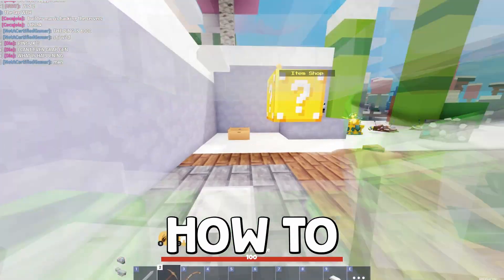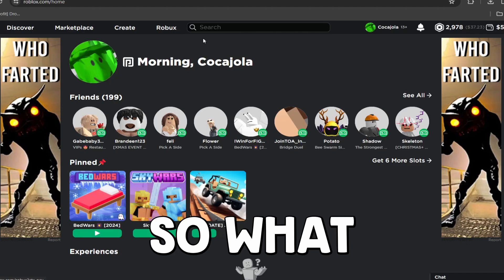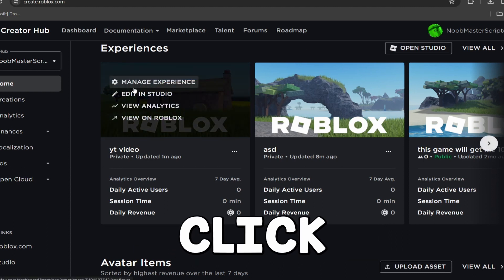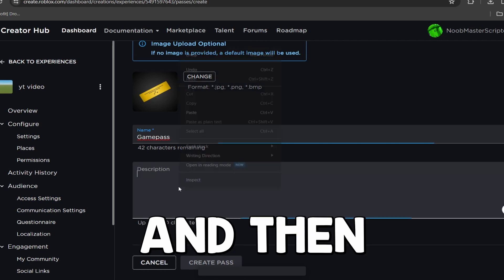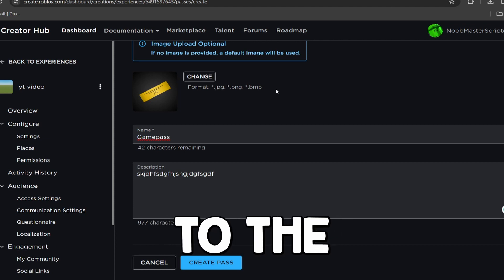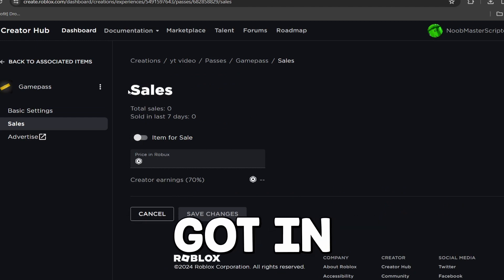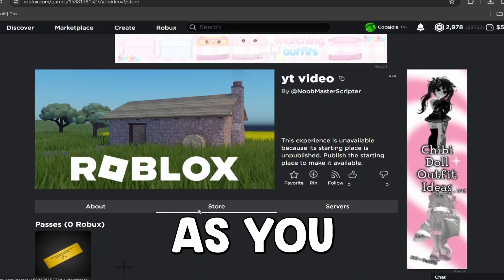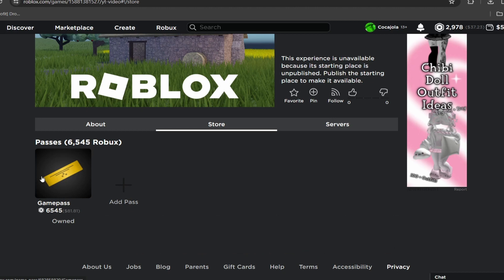How To Make A Gamepass On Roblox! - Create Roblox Gamepass! (2024)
In this, how to make a gamepass on Roblox, tutorial I show you how to create a gamepass on Roblox in the fastest way possible.

Doing this can also teach how to make gamepass in pls donate and how to make a gamepass on mobile! So if you are worried about learning how to make a gamepass on Roblox, than your in the right place!

Socials!